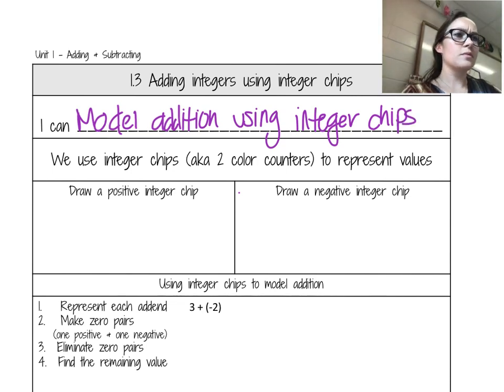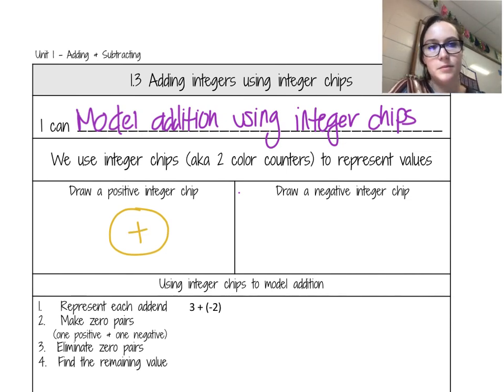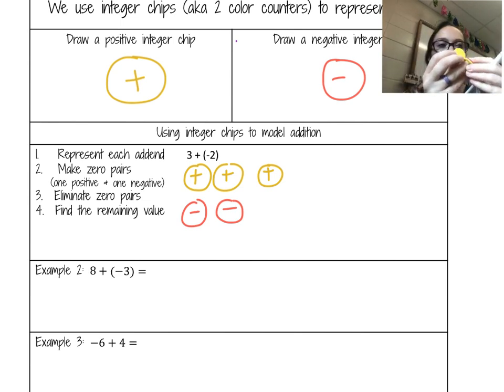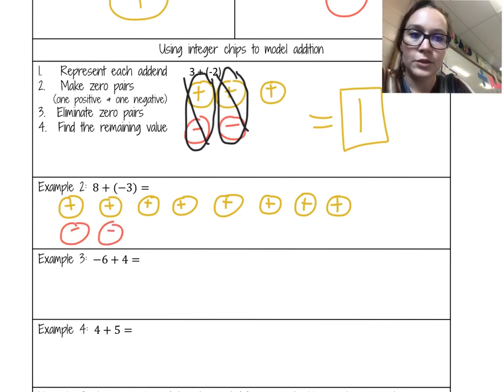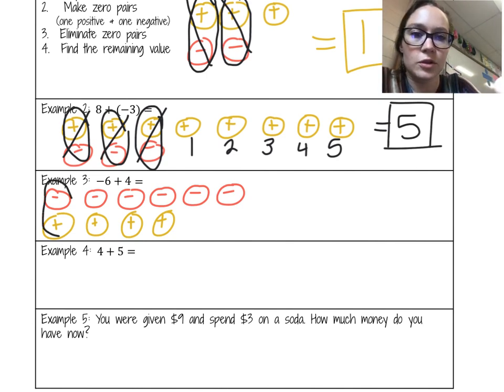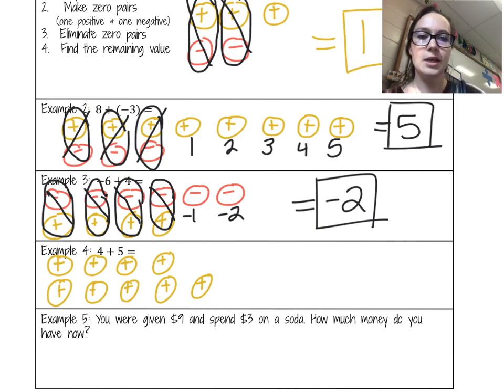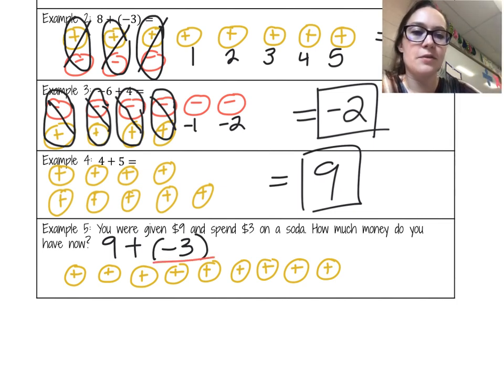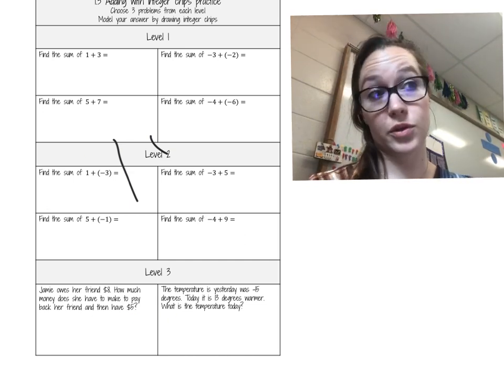1.3 Integer addition using integer chips